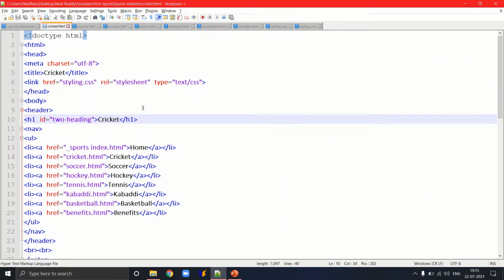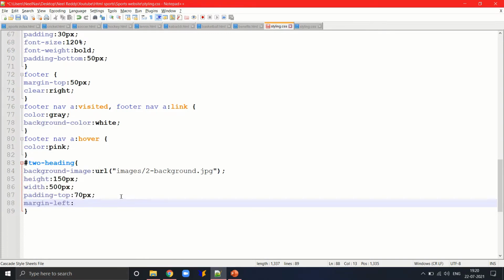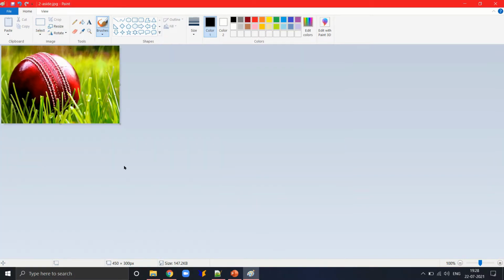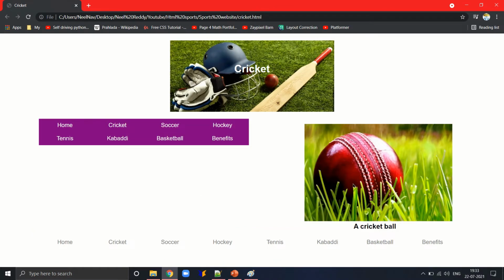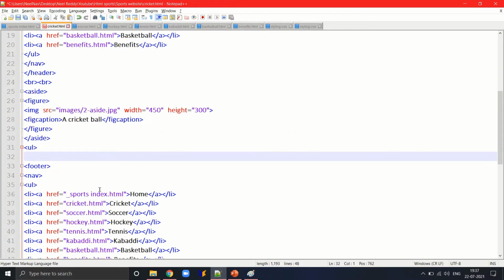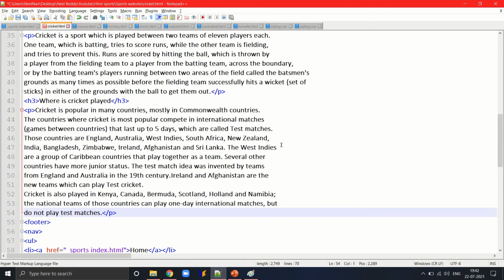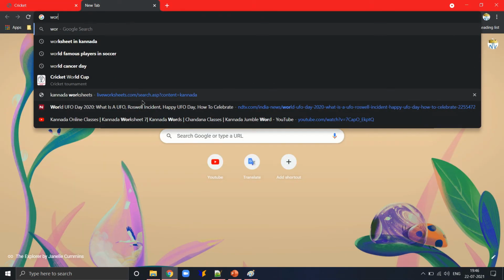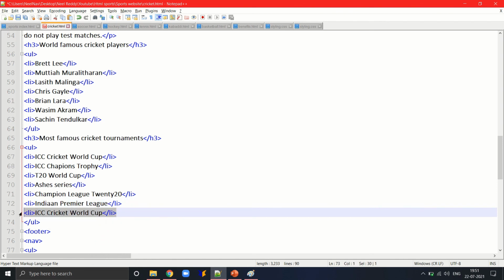How to make cricket page for your sports website | Part 4 of the HTML series || We are the Coders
Hi everyone!!! Today we will make the cricket page of the HTML website.